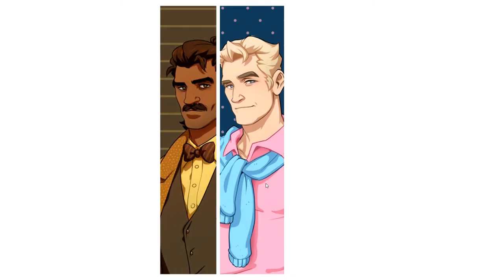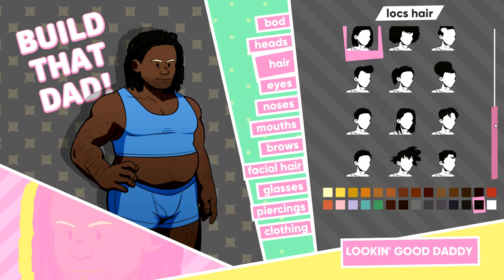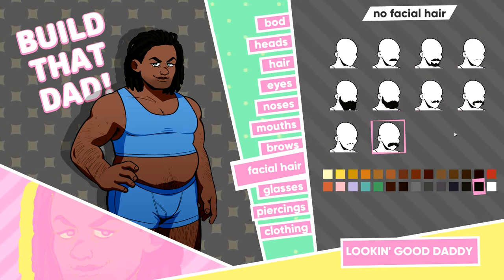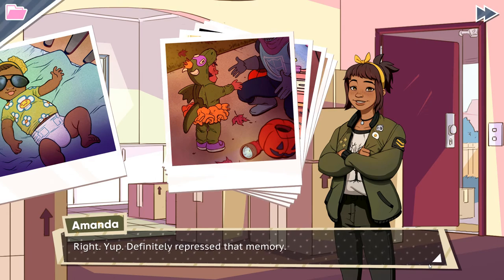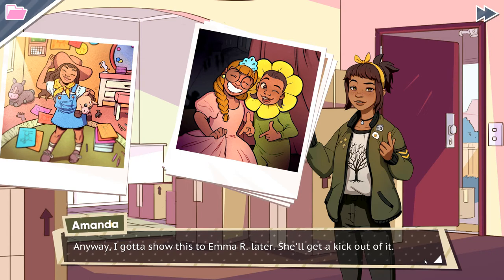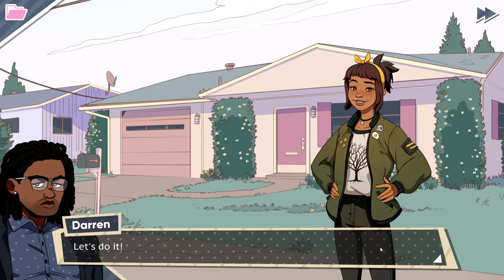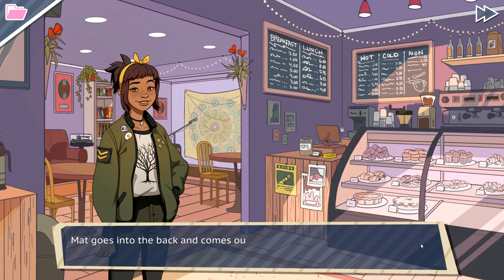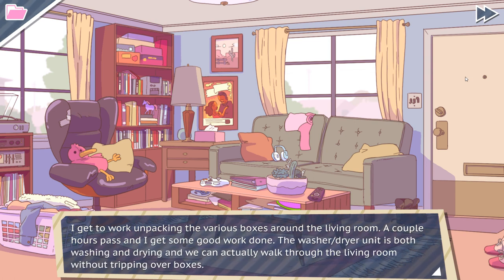💕 Let's Play || Dream Daddy || Part 1 - The Coffee Spoon || Meeting Mat 💕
♦ Gameplay: Moving into their new place and meeting Mat...

♦ Where My Custom Content Comes From:

-TSR
-All About Style
-Sims 4 Updates
-Mod The Sims
♥ Follow Me ♥

My Sims 4 Page: Pixxelrella
My Origin Page: Pixxelrella
My Steam Page: passions1454

☞ Recording Info:

Recording The Sims 1, 2, 3 & 4 and other Gameplay
Recording Software: Fraps / OBS
Microphone: Blue Snowball
Editing: Camtasia Studio 8 / Wondershare Filmora
YouTube Thumbnails: Adobe Photoshop CC 2017

→ "Don't forget to 'Subb' 'Comment' 'Like' & 'Favorite' this video!!"

HAPPY SIMMING & HAPPY GAMING ❤